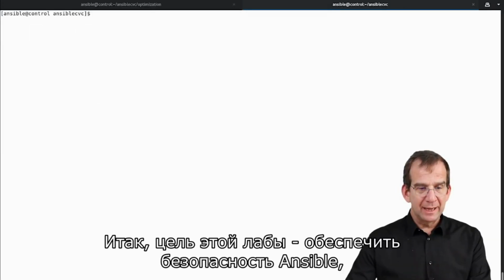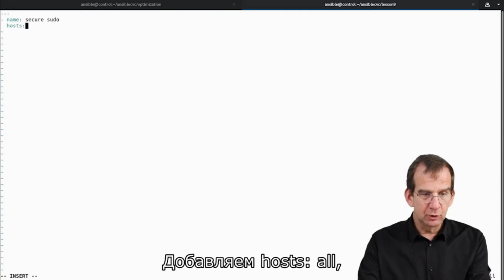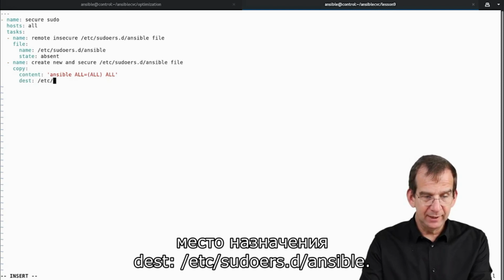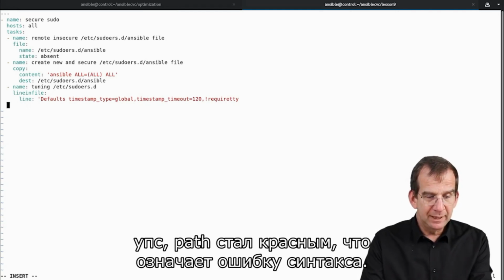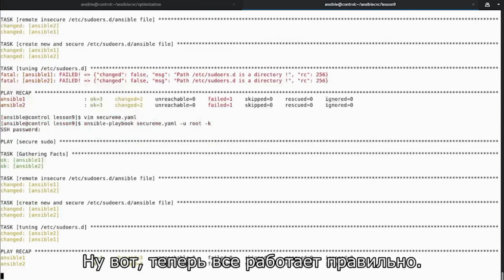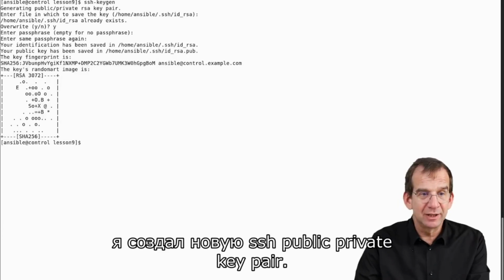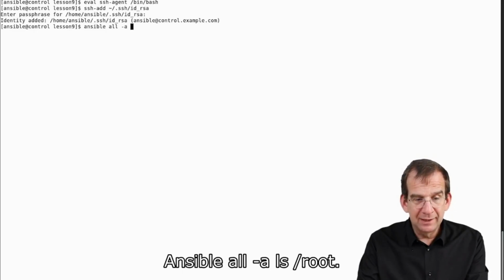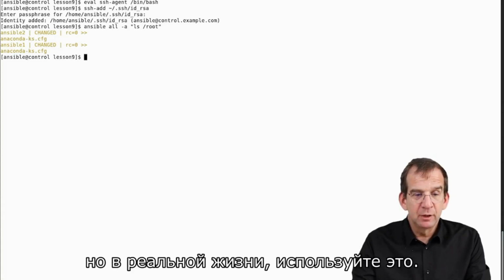074 Курс Ansble для чайников, от начинающего до понимающего. Лаба 9 Решение Оптимизация Ansible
074 Курс Ansble для чайников, от начинающего до понимающего. Лаба 9   Решение Оптимизация Ansible